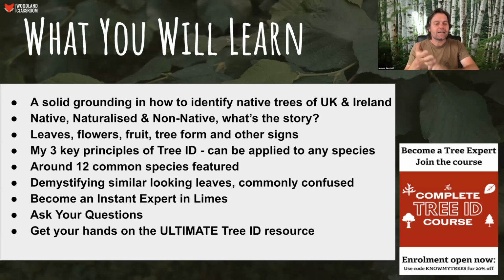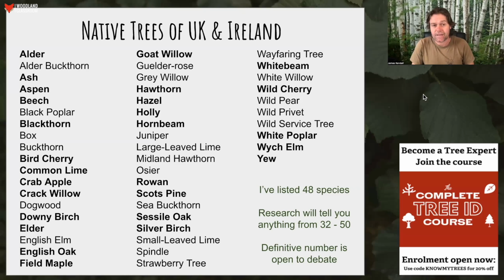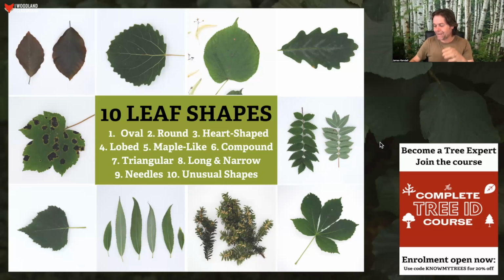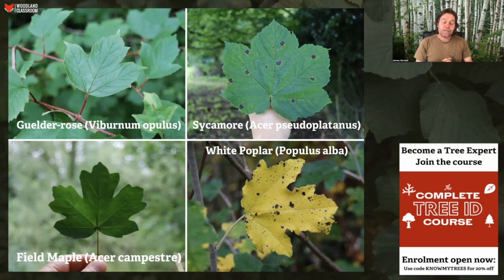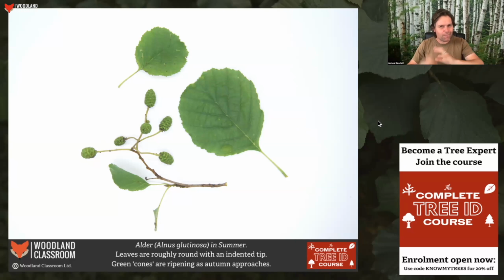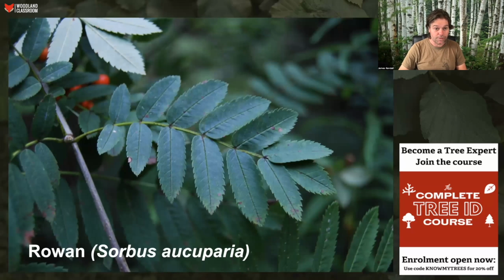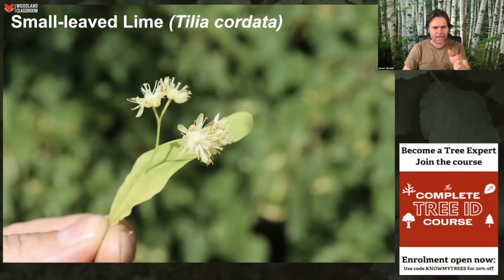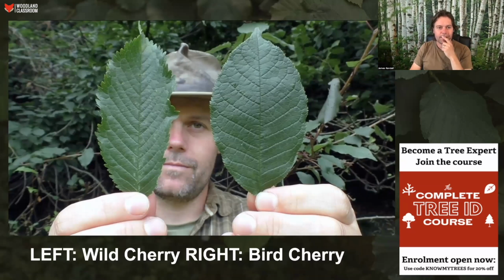How To Identify Native Trees (UK & Ireland)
Want to boost your Tree ID skills? Do you struggle to know your alders from your elders, your hawthorn from your blackthorn? Watch our video workshop and let us help you.

James Kendall, Bushcraft Instructor and author of The Complete Tree ID Course, hosts this webinar where you can learn tips & tricks to identifying a range of native and common tree species here in the UK. This workshop is perfect for anyone who struggles to identify the trees around them in the British countryside.

Get your FREE Summer Tree ID Guide to print out or download to your mobile device

Trees covered in this workshop include; ash, elder, rowan, hazel, alder, wild cherry, bird cherry and many more.

Woodland Classroom host courses in tree identification, foraging, bushcraft and wellbeing in the woods in North Wales. If you would like to know more, go